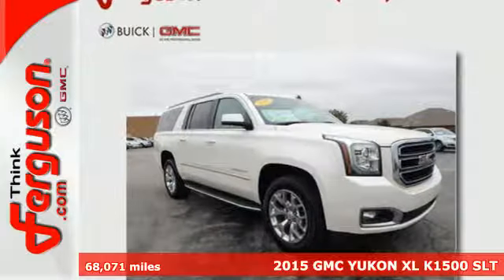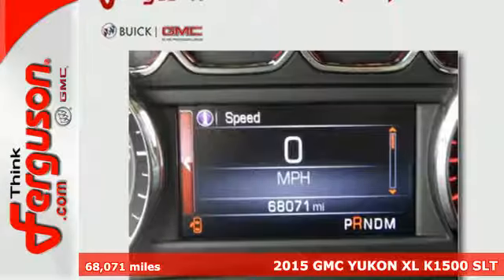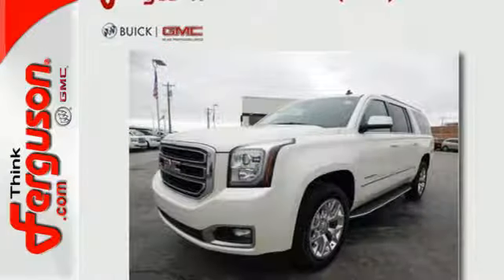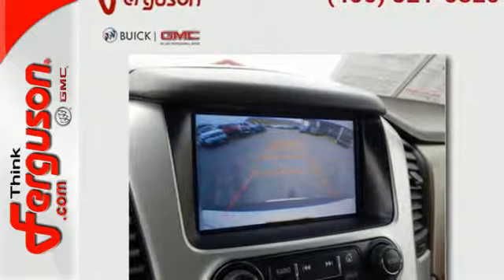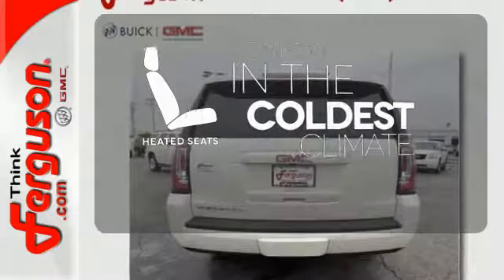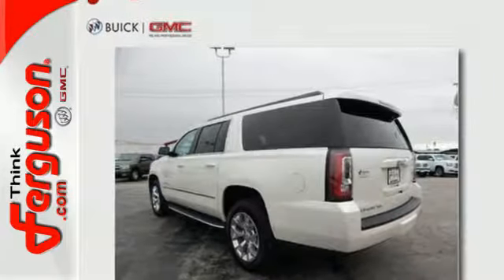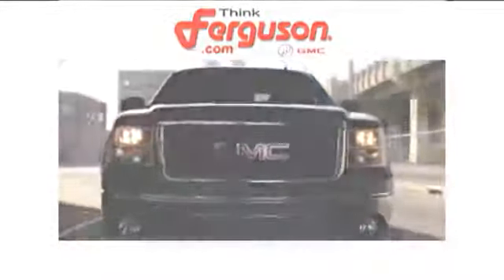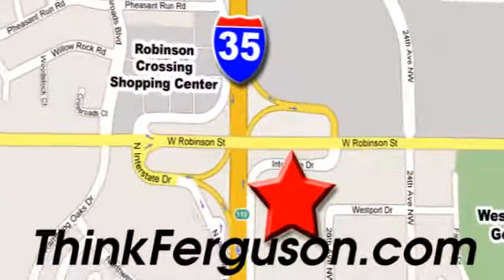Used 2015 GMC YUKON XL K1500 SLT Norman OK Oklahoma-City, OK G20154A - SOLD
Year: 2015
Make: GMC
Model: YUKON XL K1500 SLT
Engine: 5.3 Liter 8 Cylinder
Transmission: Manual
Color: WHITE
Interior: Beige
Mileage: 68071
Stock #: G20154A
VIN: 1GKS2HKCXFR195770

Address:
1015 North Interstate Drive